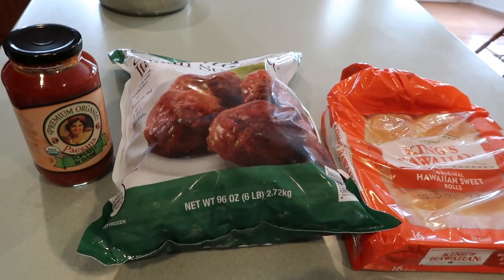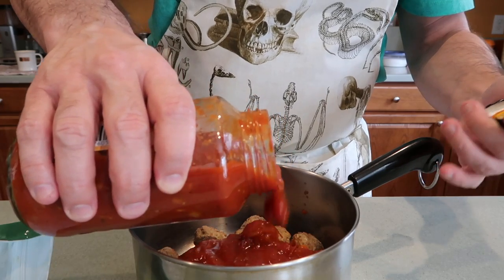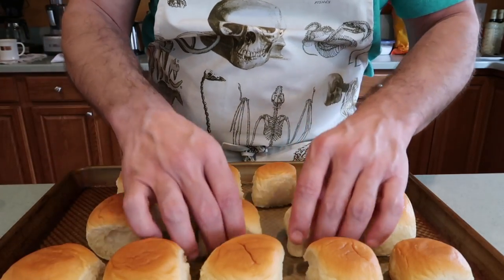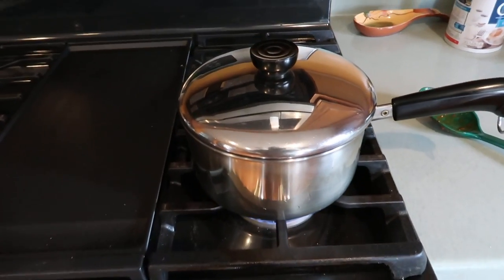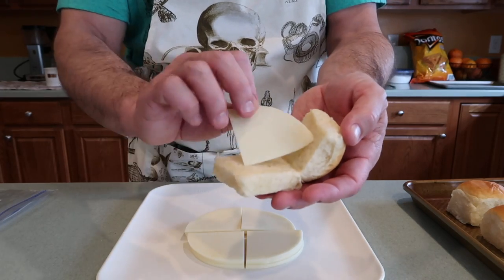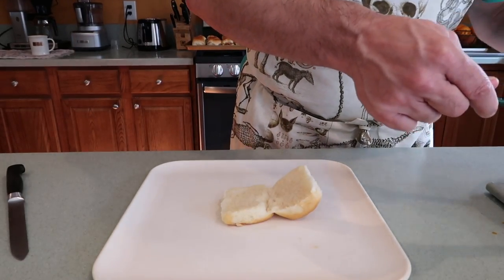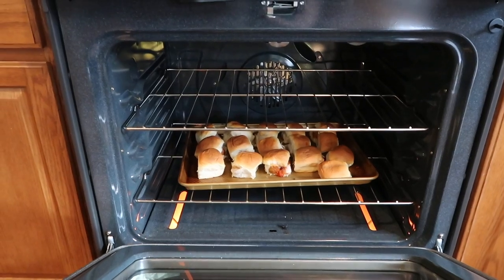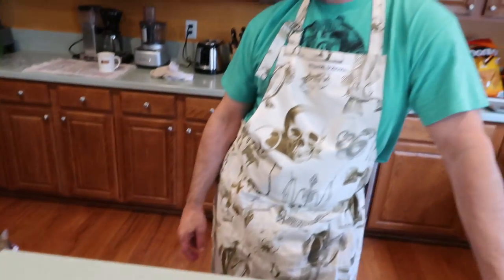Cooking With Paul Quick & Easy Meatball Sliders Recipe | PaulAndShannonsLife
Today Paul is sharing a Quick & Easy recipe to make Meatball Sliders.  They are so good and so easy to make.  He is also going to answer some comments, will yours be one of them?  Make sure to leave any suggestions for future episodes of Cooking With Paul in the comments.